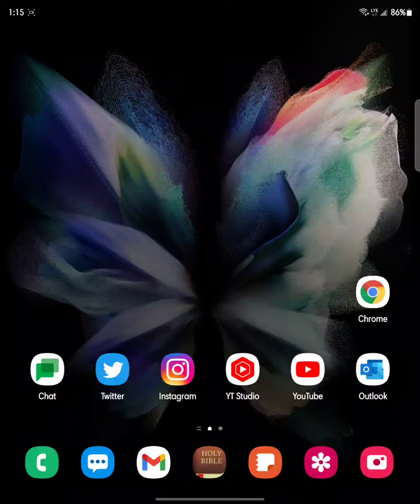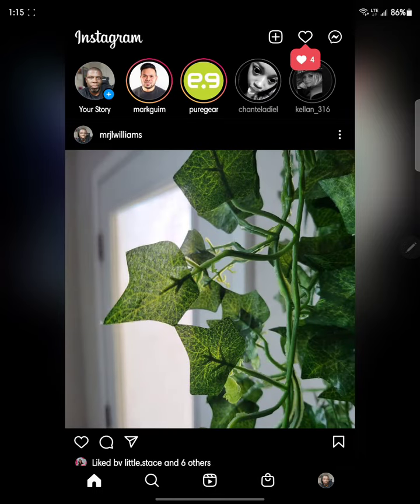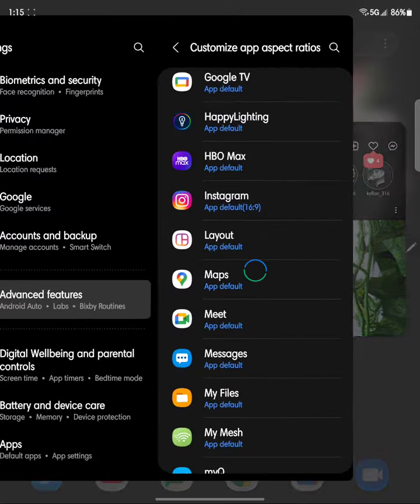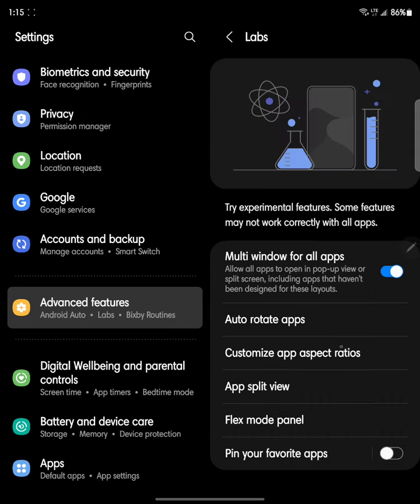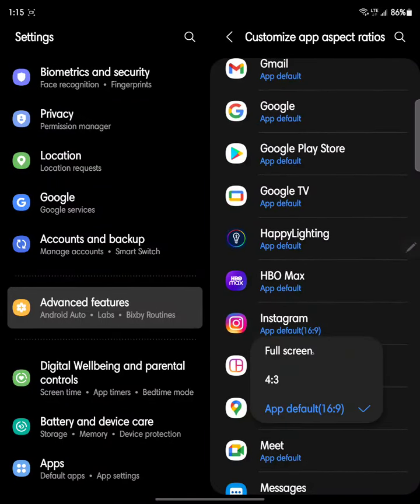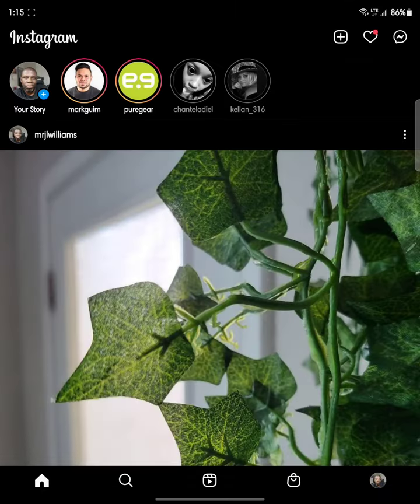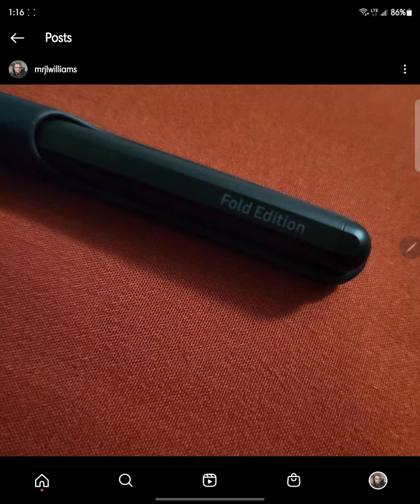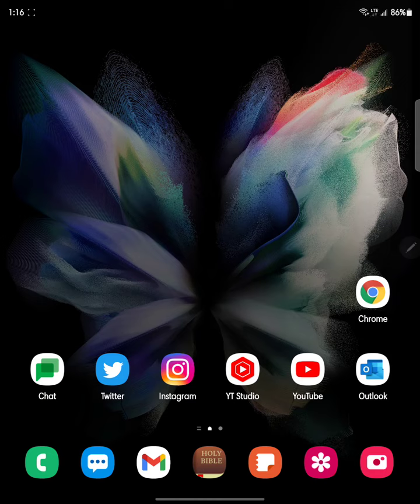Samsung Galaxy Z Fold 3 | Any app full screen!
VRS Design Hard Drop
VRS Design QuickStand Pro
Ringke Slim Case

* Samsung Z Flip3 5G ($1000/$350): New and existing customers get the Samsung Galaxy Z Flip3 5G for FREE with eligible trade-in

* Samsung Z Fold3 5G ($1000/$350): New and existing customers get the Samsung Galaxy Z Fold3 5G for up to $1000 off with elig. trade-in.

Sony Alpha A7c

Sony ZV-1

Canon SL3

Canon 24mm

Yeti X Microphone

Sudutack Microphone

Samson Mic Boom Arm

Magic Arm

Bose 500 Smart Speaker